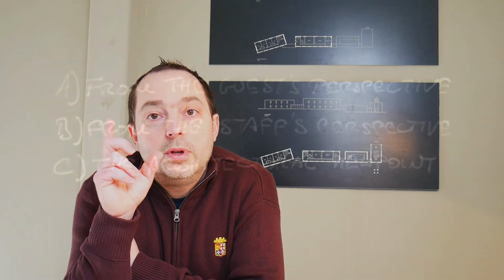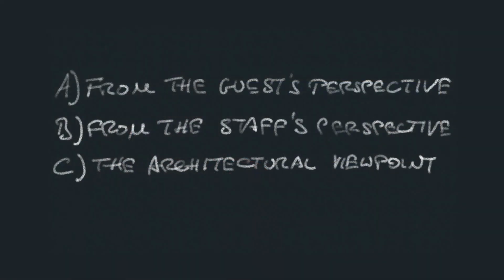Starting a good Lighting Design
Start with an analysis of a situation to achieve a good lighting design from the beginning.
The questions are:
How would people look at the situation? What are their expectations in terms of practicability and psychology? What needs are there from the architectural perspective?
If you prepare a list of demands first, you do not have to do your work by try and error or just bet on your luck.